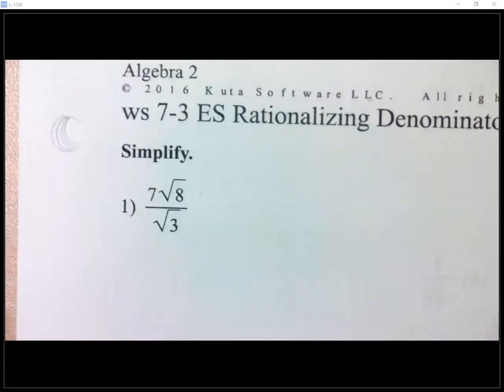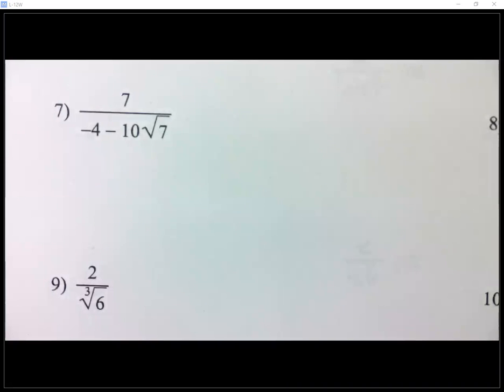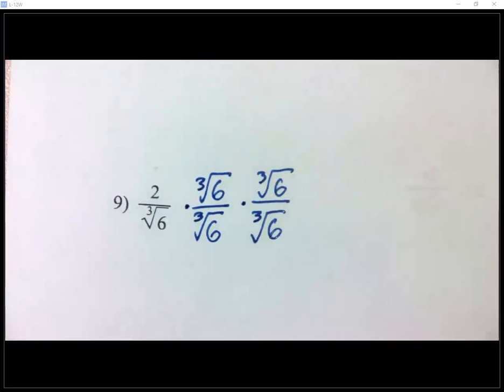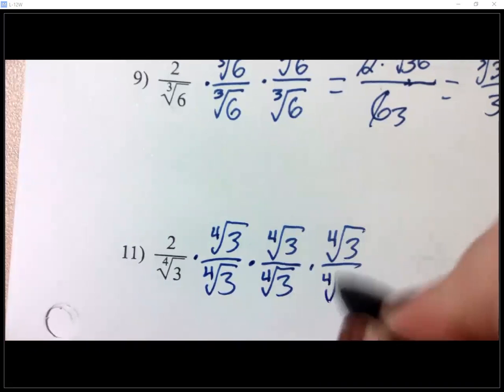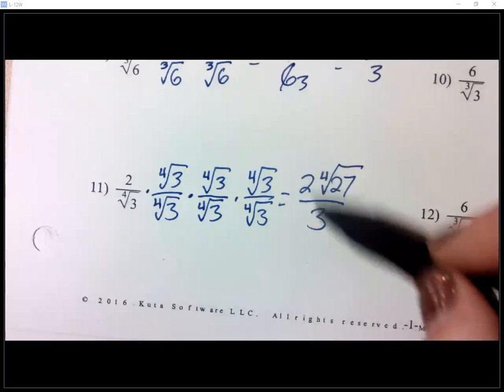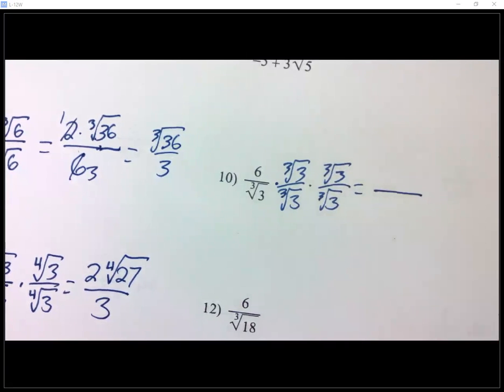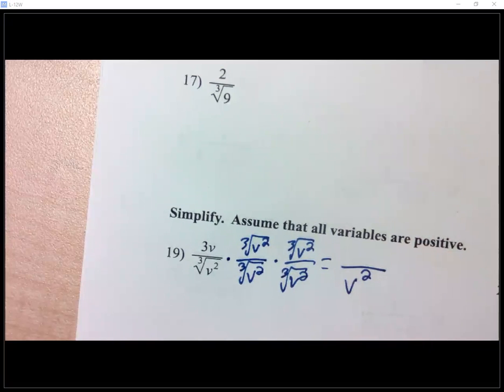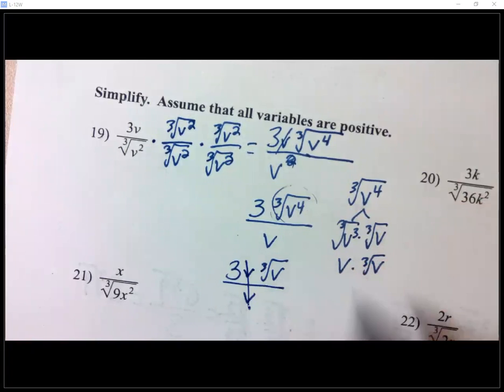7-3 Rationalizing Denominators of Higher Indexed Radicals